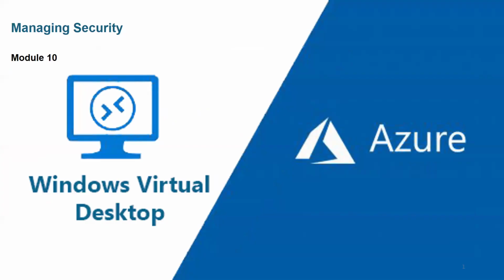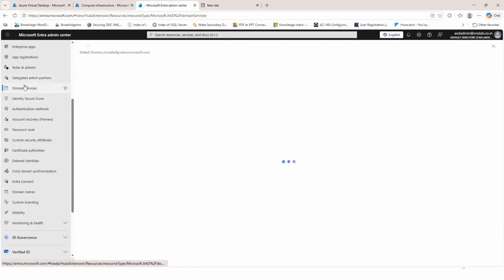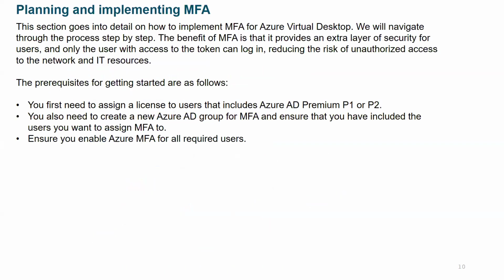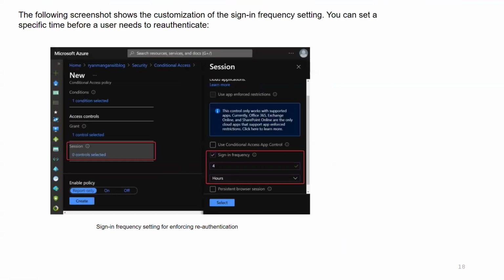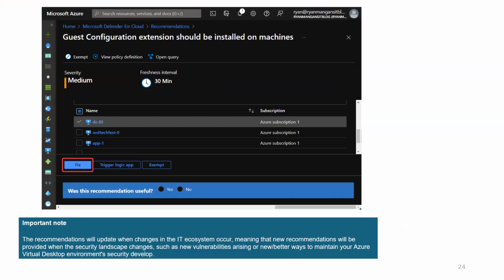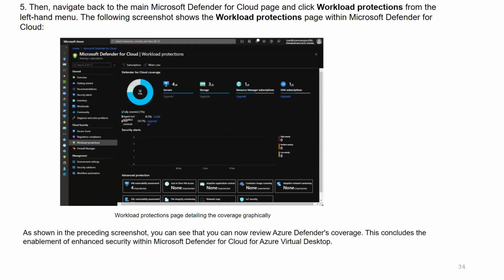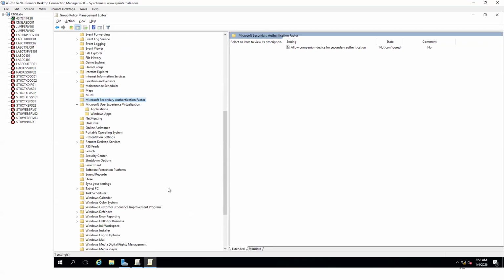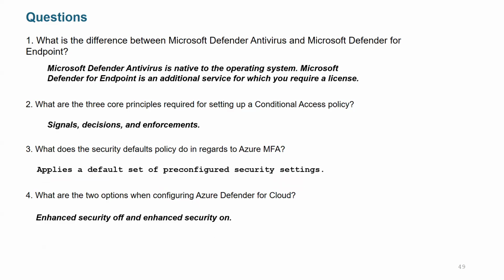Managing Security By Defender For Cloud | Azure virtual desktop training in hydrabd and pune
@JOYATRESTECHNOLOGY provides best Azure virtual desktop Training
Managing security for Azure Virtual Desktop (AVD) using the Microsoft Defender suite involves a two-pronged approach: protecting the infrastructure (via Defender for Cloud) and protecting the end-user sessions (via Defender for Endpoint).

Here is a guide on how to implement and manage these security layers.

. Microsoft Defender for Cloud (Infrastructure Security)
Defender for Cloud acts as your "Security Center" for the entire AVD environment, monitoring the health of your host pools and virtual machines.

Enable Defender for Servers: This plan provides vulnerability scanning and advanced threat protection for your session host VMs.

Secure Score & Recommendations: Use the Secure Score to identify misconfigurations. Common AVD-specific recommendations include:

Enabling Multi-Factor Authentication (MFA).

Restricting access to management ports.

Ensuring disk encryption is active on session hosts.

Just-In-Time (JIT) Access: Use JIT to lock down RDP ports on session hosts, opening them only when an administrator needs to perform maintenance.